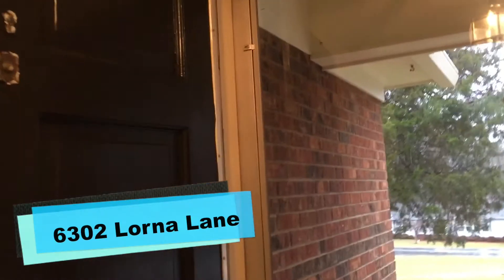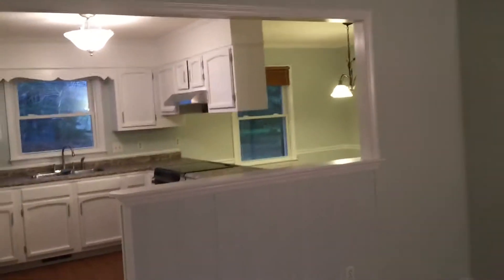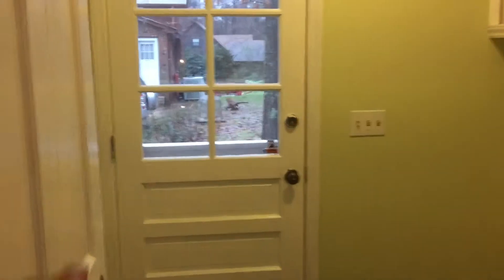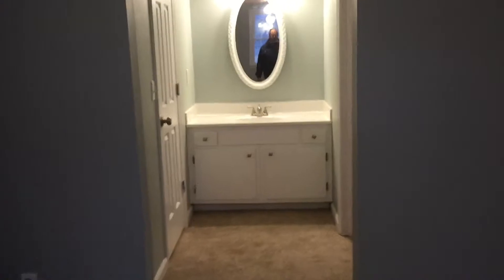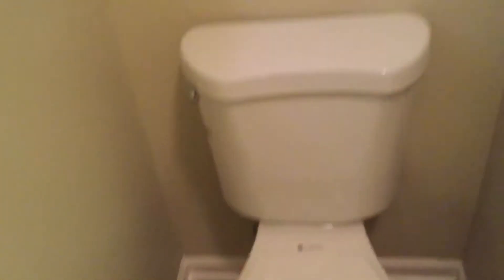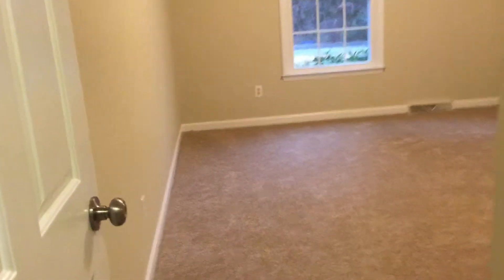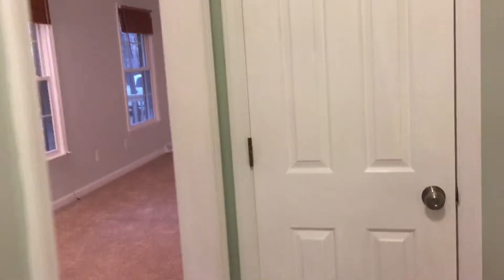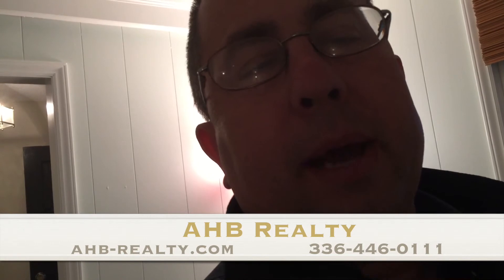6302 Lorena Lane Julian, NC 27283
Beautiful country home in a great neighborhood. Fully remodeled. Home has 3 bedrooms 2 baths. Beautiful fire place. Recent upgrades includes heating and air, anti-clog gutters, double pained windows, updated master bath and kitchen. New paint, carpet, and flooring. Has real masonry fireplace and shows very well. Also has 12.2 x 16.4 wired Shed on a slab foundation. Home warranty included. Located in USDA area.